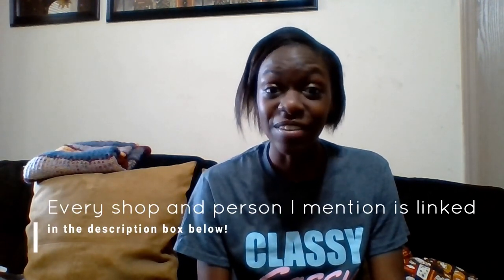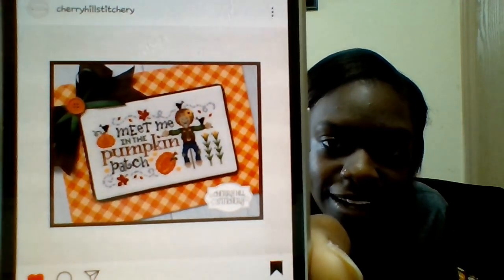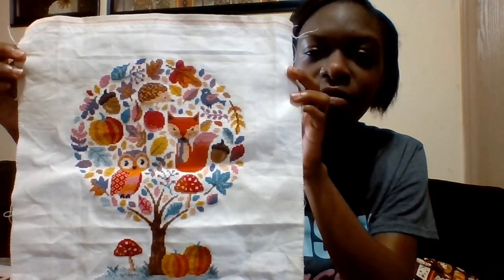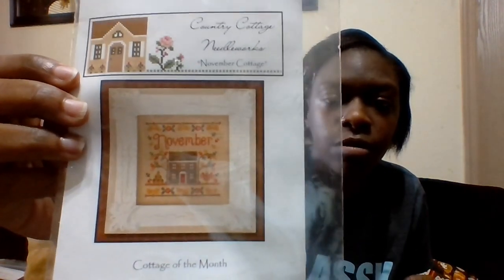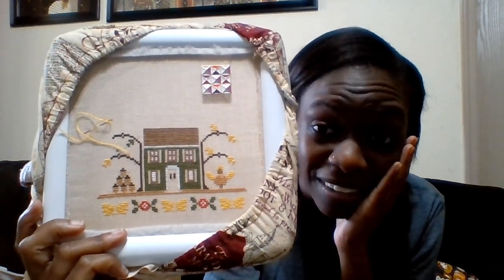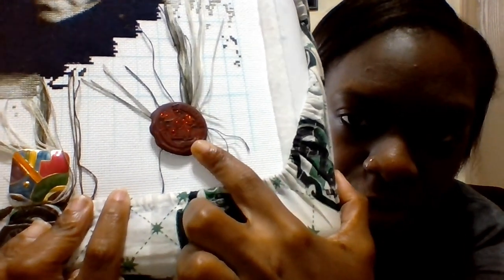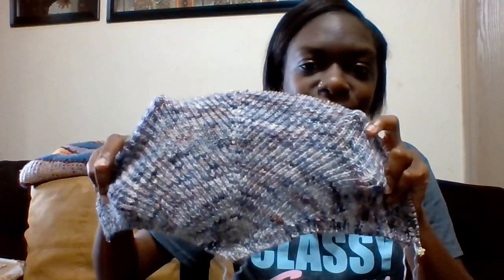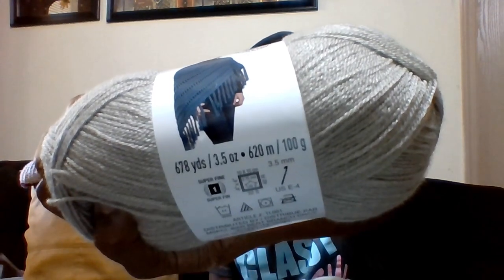Ladywing Designs - WIP Update #11 - Super Stoked & Rambly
Shops/Tools:
Luhu Stitches
Cherry Hill Stitchery
Simply Serving
Silver Moon Sewing
ManaKori Creations